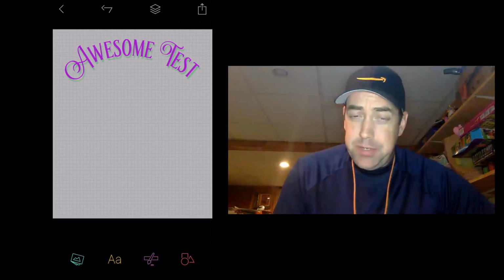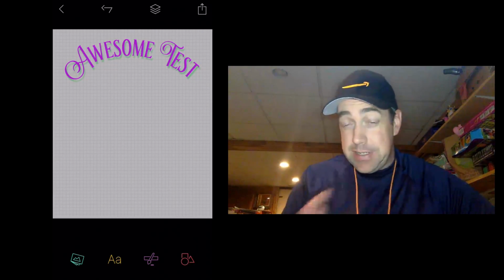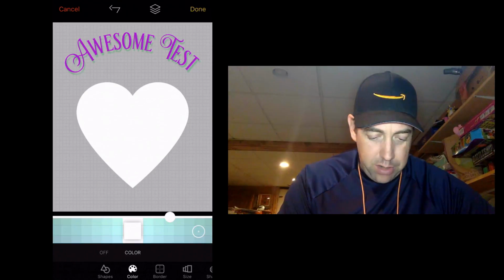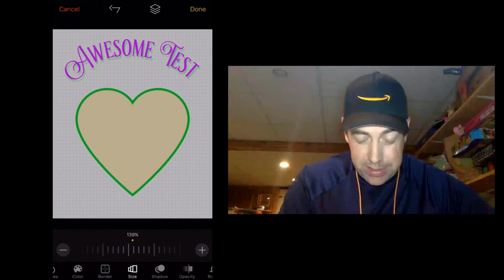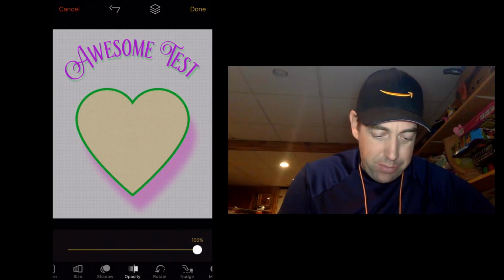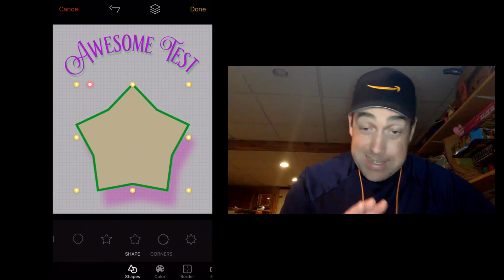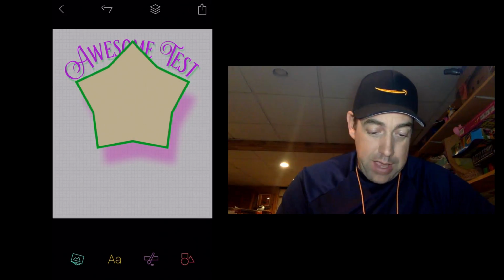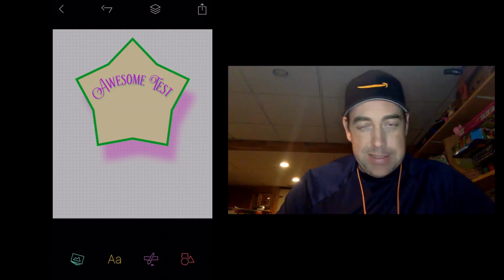Mobile designing for Merch By Amazon using Over - Adding Shapes (6/10)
Currently for iPhone and iPad only. Android version is outdated without the same features. Android users should consider getting an iPad in order to use Over.